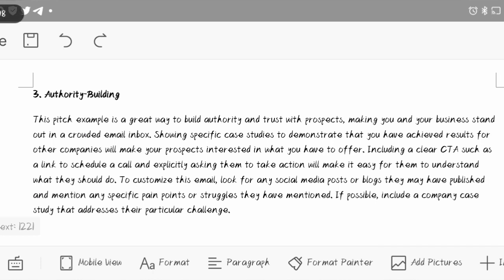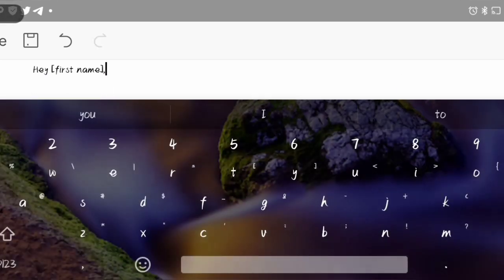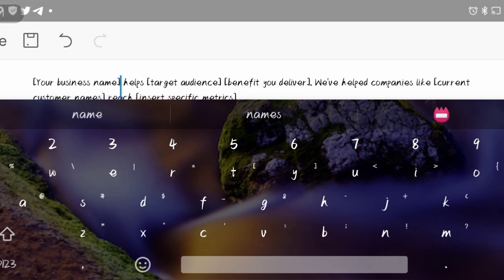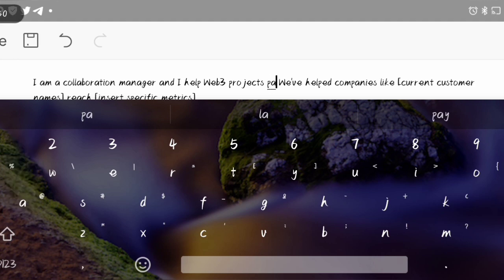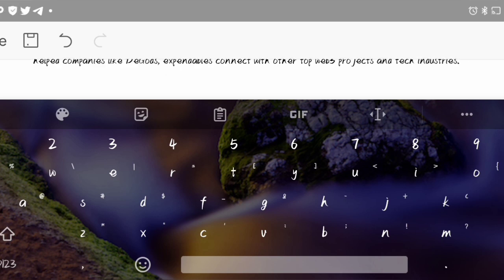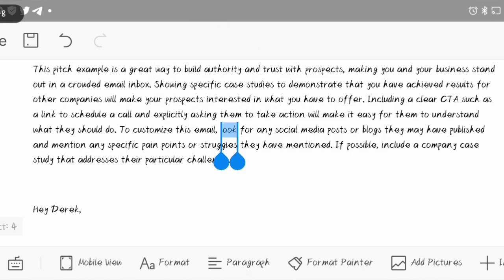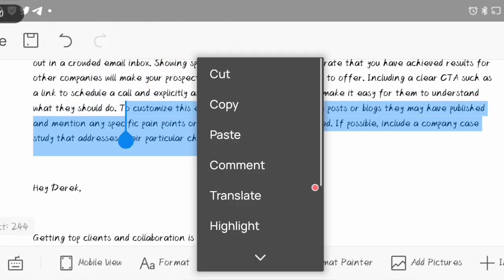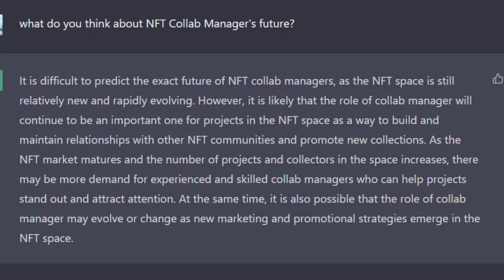How To Land A Collab Managing Job With A Pitch Template | A Step-By-Step Process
Learn the right way to pitch project founders and owners and get GUARANTEED response from them.

This is your best bet to sell yourself in few words and land tech jobs, web3 jobs, IRL jobs, professional scholarship connections and secure a valuable network.

You also get FREE daily updates of web3 jobs available